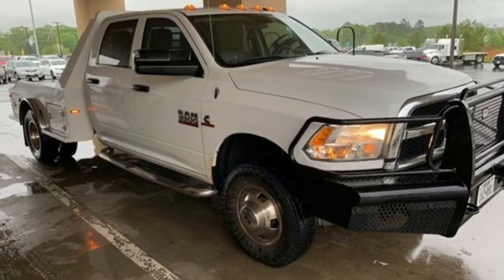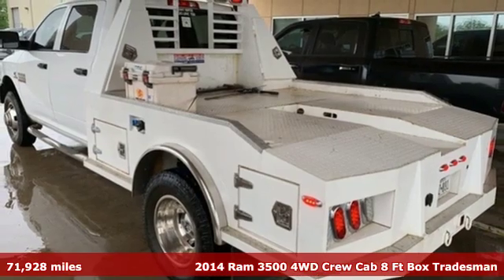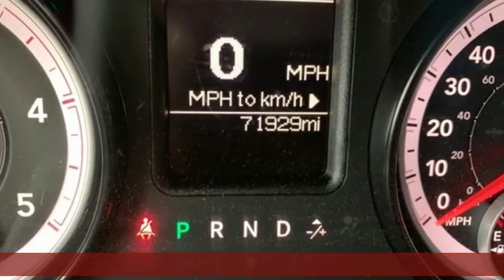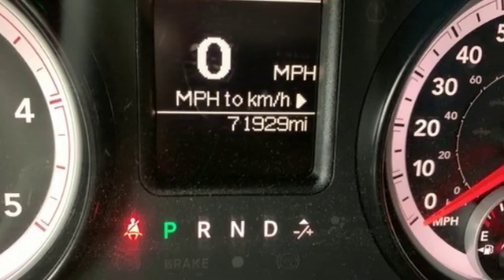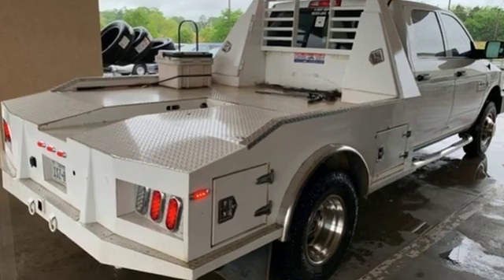Used 2014 Ram 3500 Mt Pleasant TX Sulphur Springs, TX D10710A - SOLD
Year: 2014
Make: Ram
Model: 3500
Trim: Tradesman
Engine: Cummins 6.7L I6 Turbodiesel
Transmission: 6-Speed Automatic
Color: White
Interior: Diesel Gray/Black
Mileage: 71928
Stock #: D10710A
VIN: 3C63RRGL3EG326232
**1 OWNER**, **KEYLESS ENTRY**, **TOWING PACKAGE**, **TURBO DIESEL POWER**, **4X4**, Flat Bed w/ Gooseneck Hitch.brbrBright White Clearcoat 2014 Ram 3500 Tradesman 4WD 6-Speed Automatic Cummins 6.7L I6 TurbodieselbrbrRecent Arrival! Odometer is 36042 miles below market average!brbrbrReviews:br * If you're a longtime devotee of Ram HD trucks and it's time to trade in your old outfit, the improvements made to the 2014 Ram 2500/3500 should rekindle your loyalty to the brand. Conversely, Ford and Chevy owners who long for a more upscale interior will find a lot to like in the Ram HD. Source: KBB.combr * High-quality cabin; massive torque with diesel/automatic powertrain; roomy rear seat in Mega Cab; quiet highway ride. Source: Edmundsbr * If you want a heavy-duty truck engineered to give you the power you need and deliver it in a gorgeous package, look no further than the Ram 3500. With its signature rounded curves and huge front grille, this truck is instantly recognizable and respected wherever it goes. All Ram 3500s come standard with a 5.7-liter, HEMI V8 with 383 Horsepower, 850 lb-ft of Torque and a 6-Speed Automatic Transmission. Plus, you have the option to choose the available 6.7-Liter Turbo Diesel V6 instead. Ram also gives you other transmission choices as well. On all 3500 sizes and trims you have the option to choose a 6-Speed HD Automatic or a 6-Speed Manual with Overdrive. The exception to this is the Laramie Longhorn Edition and Laramie Longhorn Limited Edition Crew Cabs and Mega Cabs, which do not have the manual as an option. Plus, all Ram 3500s give you the option of two-wheel drive or four-wheel drive. Standard on all trims are Anti-Lock Brakes and Stability Control. As far as your music is concerned, enjoy the flexibility of the Auxiliary Input and USB Port. With Pickups, storage space is always handy. Ram has reserved a very special option, the innovative RamBox Cargo Management System, which is included when you purchase either of the Laramie Longhorn Limited Edition Trims. The interior of the 3500 is a beautiful combination of strength and refinement. The environment has a polished feel even on the base trims. The regular cab can seat 3 on a bench, and the 4-door versions can either seat 5 when there are two-bucket seats up front, or 6 people on 2 rows. For those who love technology, the Laramie Longhorn Edition and Laramie Longhorn Limited Edition Trims have a combination of 3 powerful tools: A GPS Navigation System, Rear Park Assist, and a Rear View Camera. Come drive the 2014 Ram 3500 today and experience it for yourself. Source: The Manufacturer Summary

The official YouTube Channel of Elliott Auto Group. Elliott Chrysler Dodge Jeep and Elliott Ford Lincoln. We hope you enjoy our channel and be watching for new things all the time.